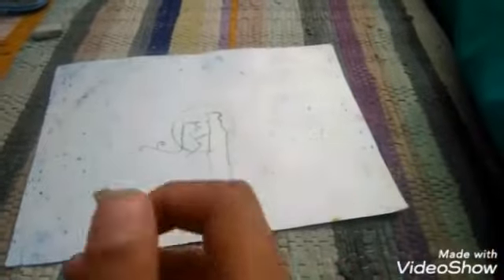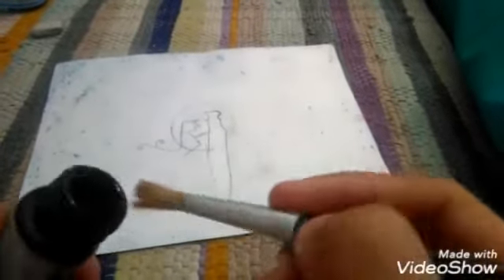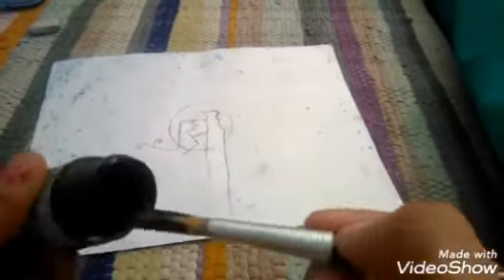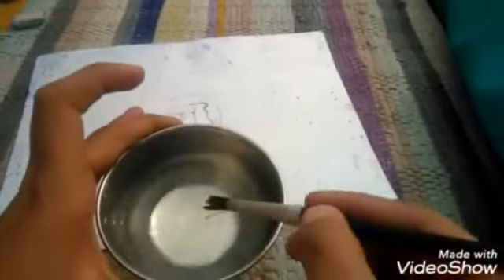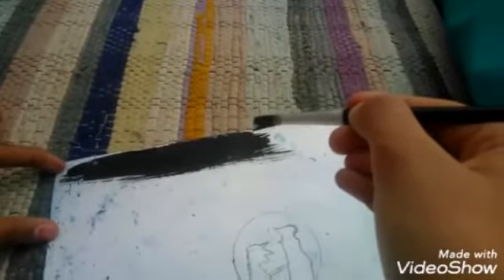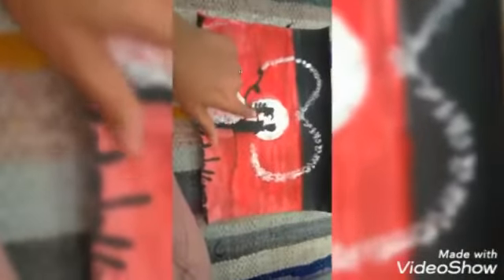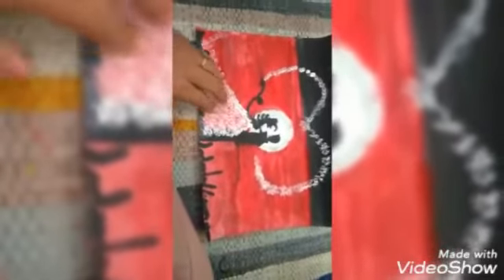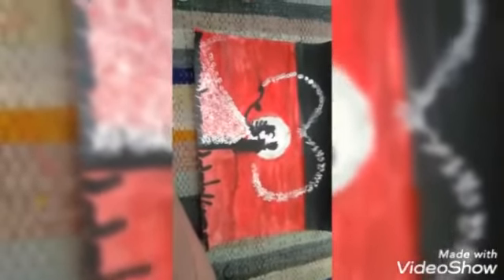Simple drawing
Hey guys,
My new video.